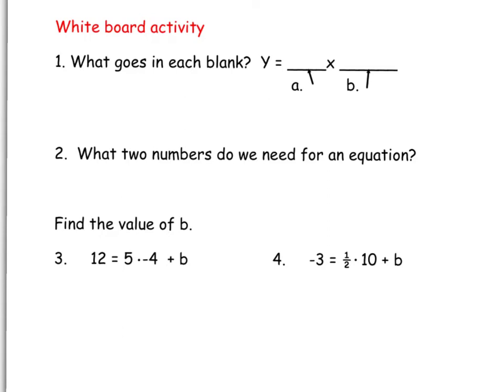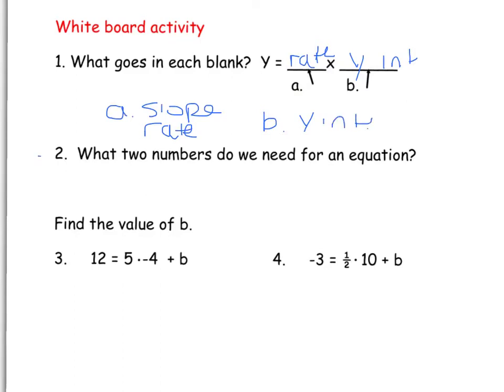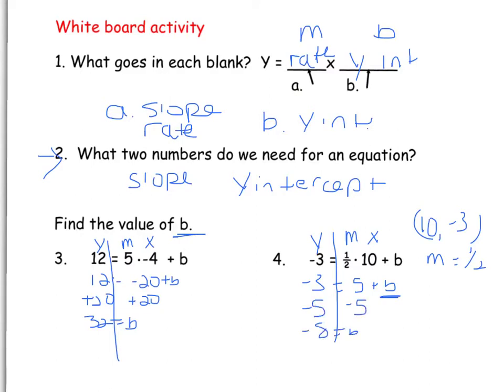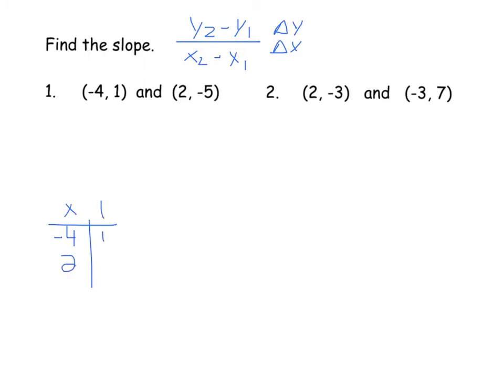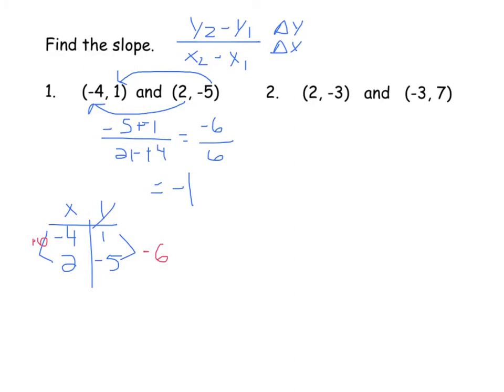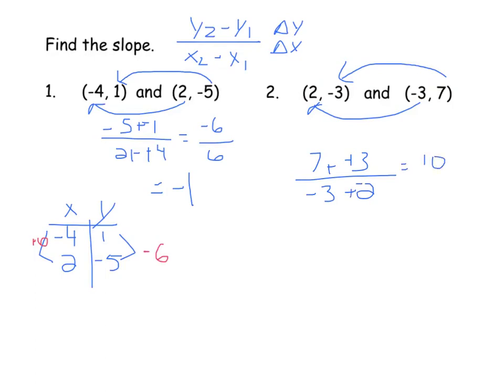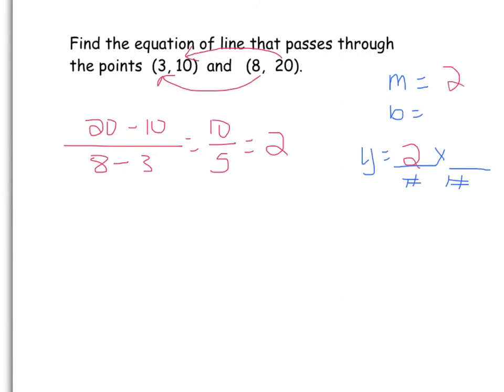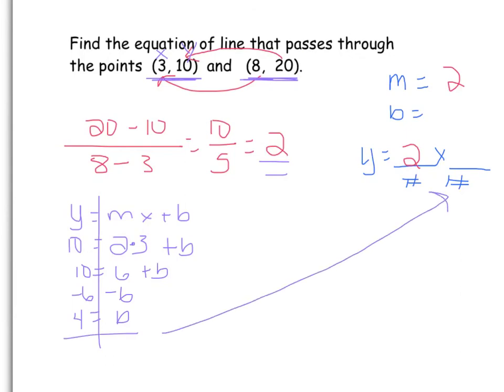Writing equations from 2 points